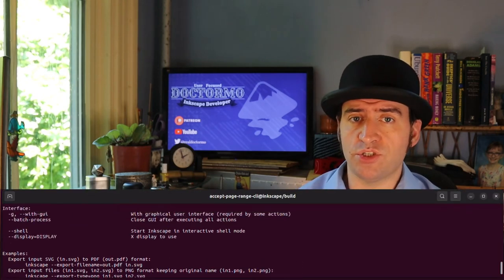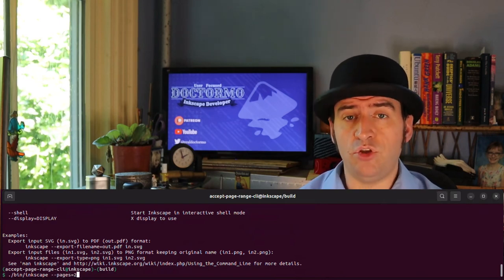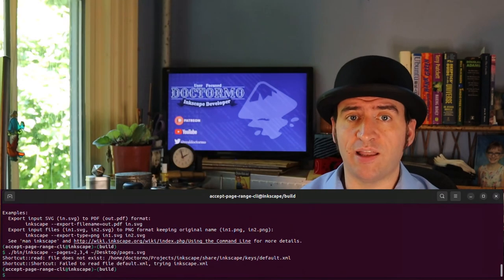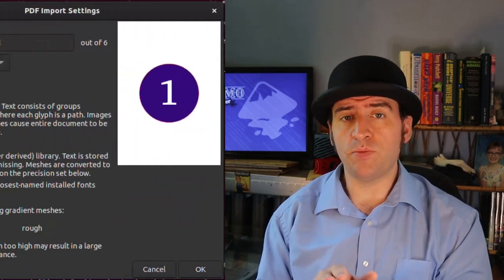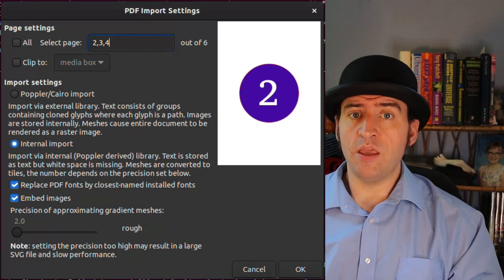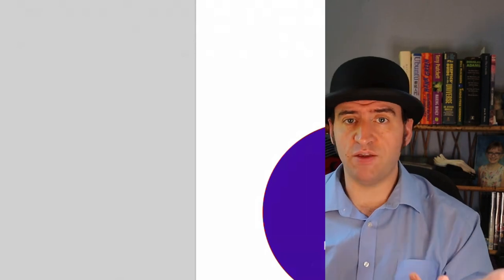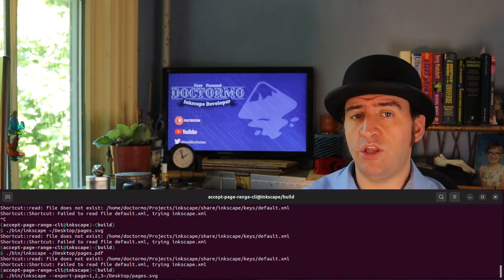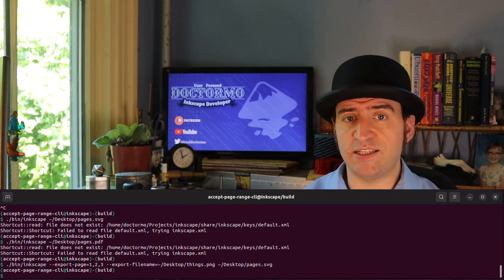Paste on Page and PDF Pages Picker! - Inkscape Developer Update 13th Aug 2022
This week we look into improving Inkscape's command line with multi-page functionality. Allowing users to specify which pages are opened and which pages are exported into batch exports. It also improves opening PDF files with many pages as you can now select which pages you want to open from the graphical user interface.

I added a "paste on page" function which remembers where an object was copied from and will paste it onto a different page with the same location. This should allow quickly creating new pages with a standard set of decorations easier.

Also this week I fixed issues with the ordering of extensions in the drop down boxes and added a new priority attribute so extensions authors can specify their priority themselves and removed hard coded values.

Intro
00:00 - Music
00:14 - Intro
01:11 - Thanks
01:45 - Command Line Pages
02:35 - PDF Pages Selector
03:19 - Export Pages
04:22 - Paste on Page
05:16 - Extensions Priority
06:41 - Other Inkscape News
08:14 - The End